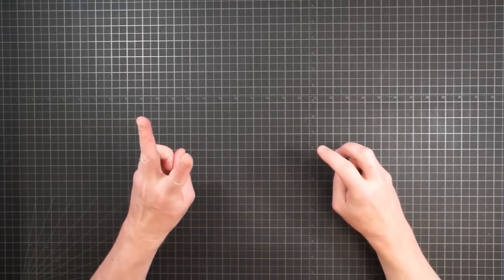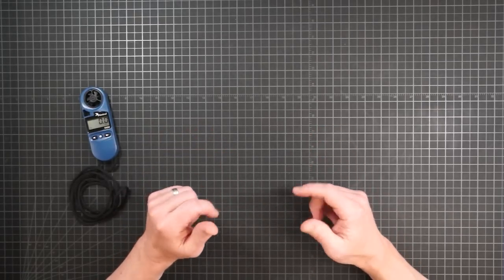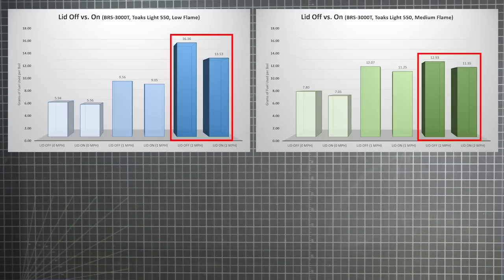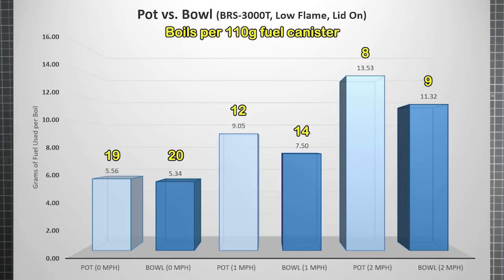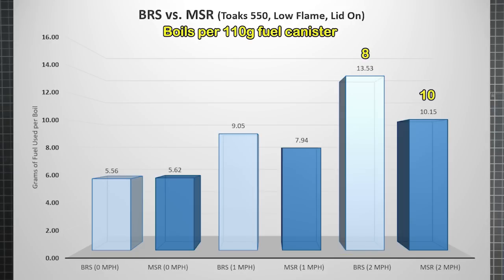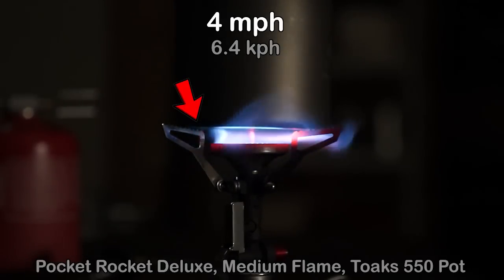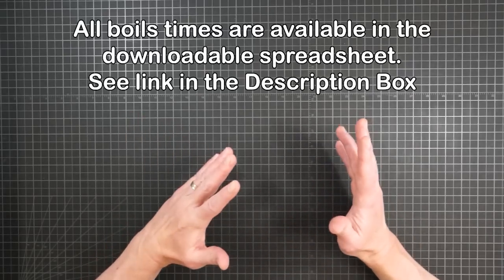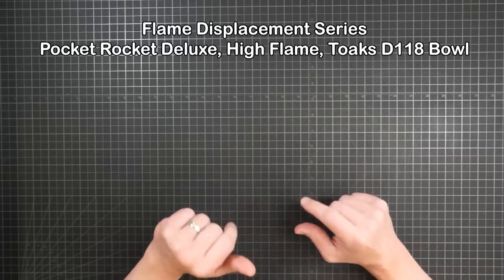Backpacking Stove Efficiency, Part 2: Wind Effects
This video is Part 2 in a series on Backpacking Stove efficiency.

It follows the examination in Part 1 with a look at how burner style, pot diameter, flame level, and lids affect heating performance at various levels of wind.

INDEX
1:21  Weights & Measures, Equipment
3:47  BRS, Toaks 550, Low
5:57  Flame Shots
6:12  BRS, Toaks 550, Medium
7:30  Flame Shots
7:50  BRS, Toaks 550, High
8:41  Flame Shots
POT VS. BOWL
9:15 BRS, Toaks D118, Low
10:23 Flame Shots
10:38 BRS, Toaks D118, Medium
10:56 Flame Shots
11:16 BRS, Toaks D118, High
11:45 Flame Shots
BRS VS. MSR
12:05 MSR, Toaks 550, Low
13:45 Flame Shots
14:00 MSR, Toaks 550, Medium
14:54 Flame Shots
15:14 MSR, Toaks 550, High
16:01 Flame Shots
17:30 Visual Test for Wind Limit
18:35 Boil Times
19:32 Lids with High Flame in Wind
POT VS. BOWL
20:19 MSR, D118, Low
21:16 Flame Shots
21:31 MSR, D118, Medium
22:26 Flame Shots
22:56 Countervailing Effects
24:48 MSR, Toaks D118, High
25:03 Flame Shots
25:33 MSR vs. Soto
27:55 Offset Pots
31:32 Summary